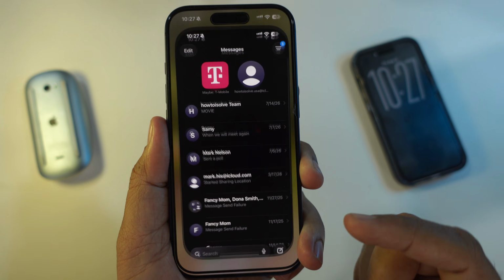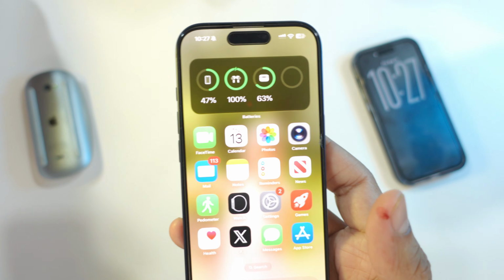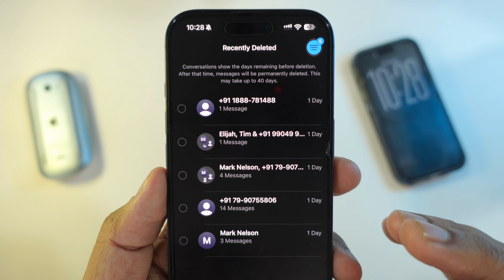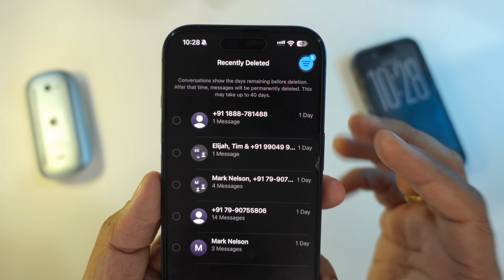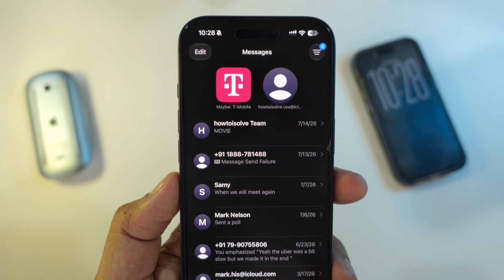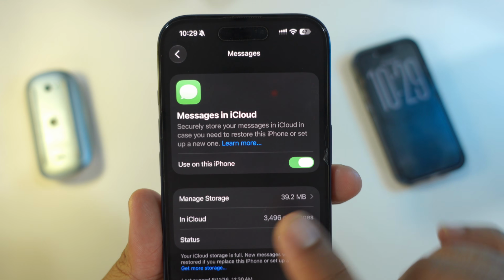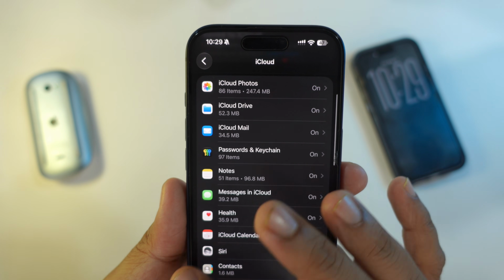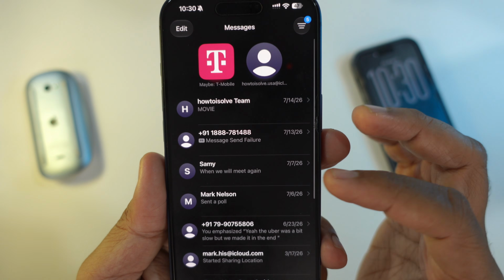How to Recover Deleted Text Messages on iPhone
Accidentally deleted an important text message on your iPhone iOS 27? In this video, I'll show you how to recover deleted text messages and iMessage conversations using the Recently Deleted feature.

You'll learn how to find recently deleted conversations, recover individual messages or multiple conversations, and check your Messages in iCloud sync settings if you can't find the deleted texts.

In this video:

• Find Recently Deleted messages on iPhone
• Recover deleted text conversations
• Restore multiple deleted messages
• Check how many days remain before permanent deletion
• Check Messages in iCloud settings
• Understand iCloud Messages syncing
• Troubleshoot missing deleted messages

Remember, deleted messages are only kept in Recently Deleted for a limited period before they're permanently removed.

Did you recover your deleted message? Comment “Recovered!” below and let me know which method worked.